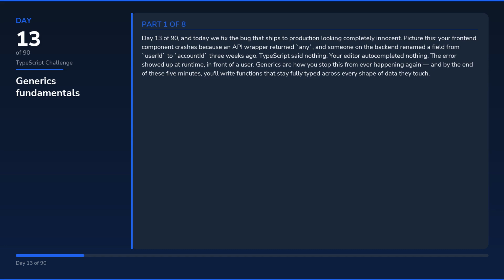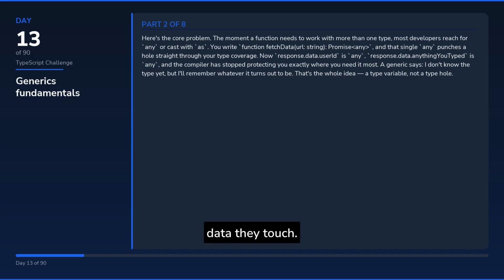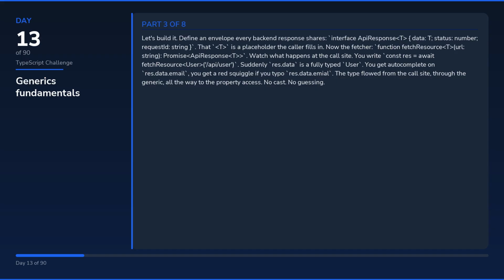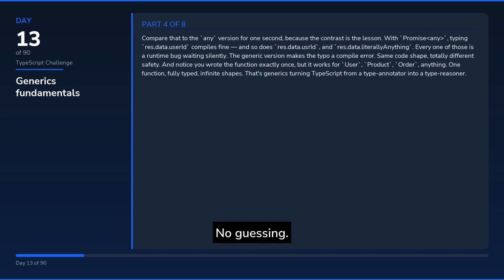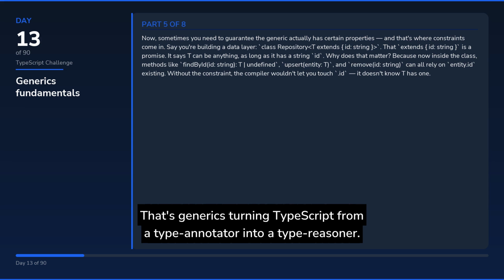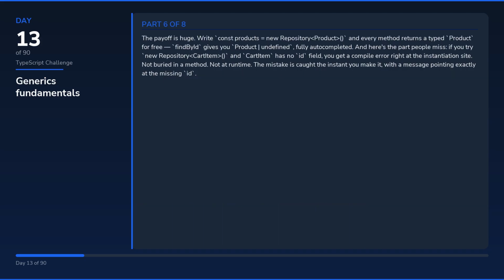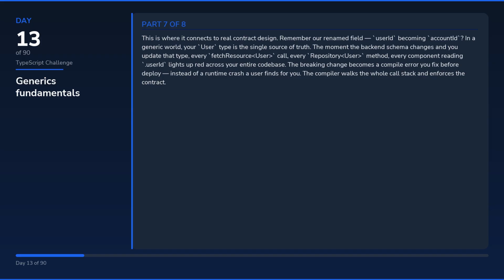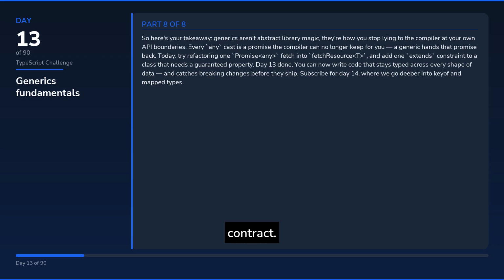Generics fundamentals - Day 13/90 TypeScript Challenge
Day 13 of the 90 Day TypeScript Challenge: Zero to Production. Today covers generics fundamentals with a focus on keeping shared boundaries stable while the app evolves.

Topics:
- type the seams where packages, services, or teams hand work to each other
- make the contract more stable than the implementation behind it
- use shared types to remove duplication without creating a giant dependency knot

📚 TypeScript in 90 Days — Day 13 of 90

[tk-meta] typescript-dev | day 013 | longform | v1